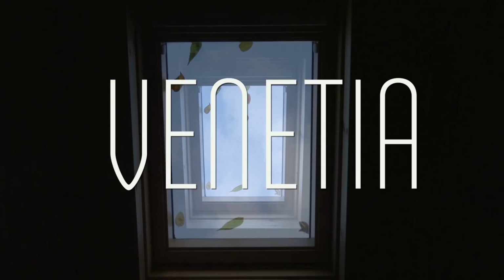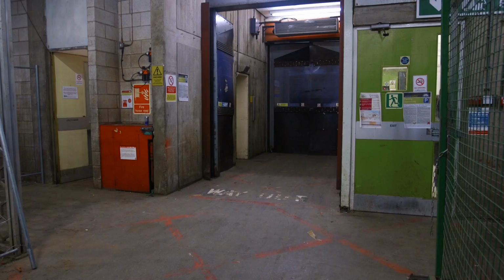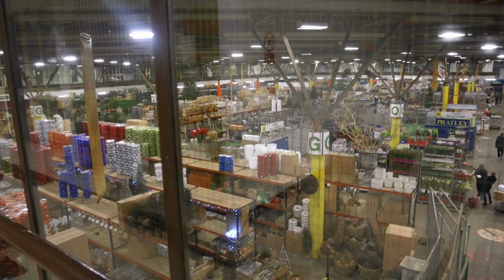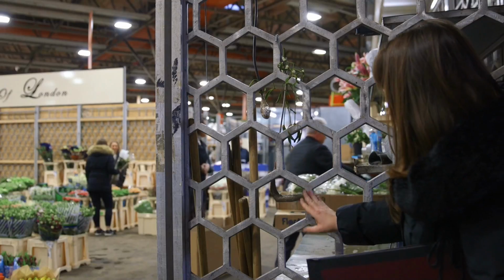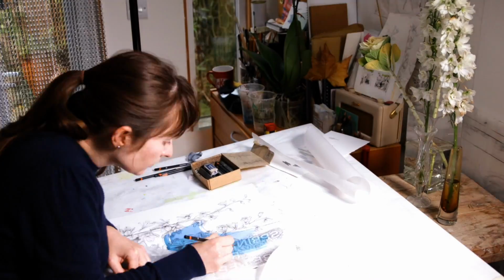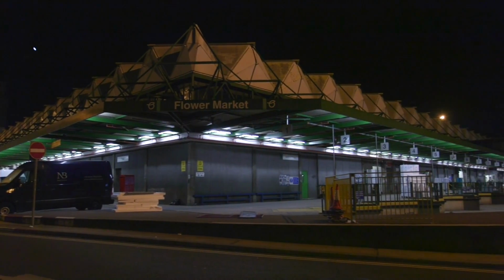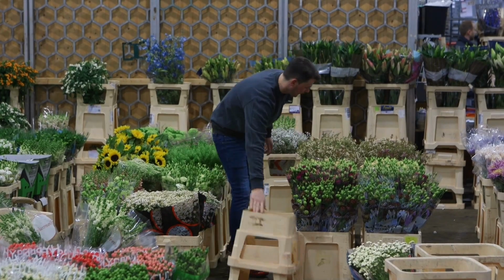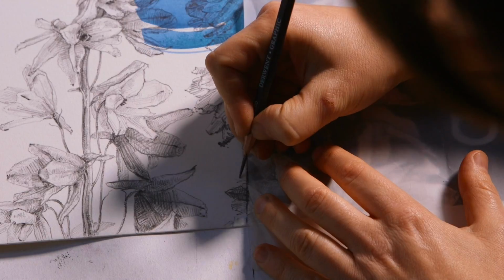Londoner #228 Venetia, an artist inspired by New Covent Garden Market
Venetia is a Wandsworth-based artist and illustrator who has been inspired by the flowers of New Covent Garden Market and its architecture. Venetia creates striking illustrations from her visit to the market; we watch the process of her creating her work.

1000 LONDONERS

This film is part of 1000 Londoners, a ten-year digital project which aims to create a digital portrait of a city through 1000 of the people who identify themselves with it. The profile contains a 3 minute film that gives an insight into the life of the Londoner, as well as their personal photos of London and some answers to crucial questions about their views on London life. Over the course of the project we aim to reveal as many facets of the capital as possible, seeing city life from 1000 points of view.

1000 Londoners is produced by South London based film production company and social enterprise, Chocolate Films. The filmmakers from Chocolate Films will be both producing the films and providing opportunities to young people and community groups to make their own short documentaries, which will contribute to the 1000 films.

TRANSCRIPT

My studio is at the end of a little terrace. I love actually the winter time, it's really quiet and I feel on another planet. It's a wonderful, tiny space where I can completely connect with drawing and shut out the outside world.

I live in Wandsworth and New Covent Garden Flower Market is my local market and it just happens to be the most fabulous market. And it's just extraordinary. It can be the depth of winter, very little going on outside everything's in hibernation. And you walk into the market and there's colour, there's beautiful blooms and it's really somewhere I visit quite often, because I find it so inspiring. I heard about the huge regeneration project and change that the market is moving for the third time. And I became really interested in this and I felt I really wanted to create a series of artwork inspired by this location and it was very important to me to include both the building, the plants and an element of the architecture.

I went many, many times and I took rubbings from the building. It was very important to me to somehow communicate a bit of essence of the, of the market. When I first began this project, I felt the flowers were in flux and a constantly evolving, changing, moving landscape and I now begin to realise that actually the, the architecture is the changing part.

I always wanted to be an artist. I didn't know what type of artist. I think, I grew up sort of in the countryside and surrounded by nature, but actually coming to art school in London probably made me notice the nature that I was missing.

I really do think drawing is very similar to language. And then you allow people to read your drawings and an insight into your thoughts. I think the nature within an urban situation is very precious. And London is a very green city and I've been drawing and being inspired by the nature that I find within the city for many years.